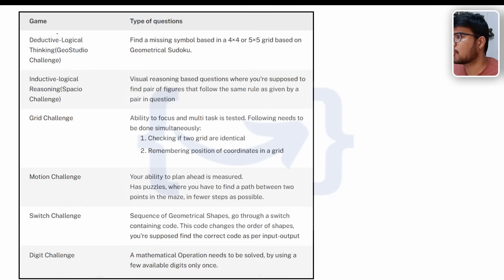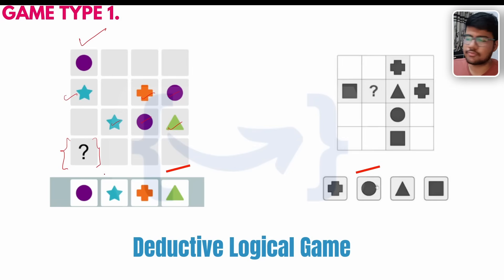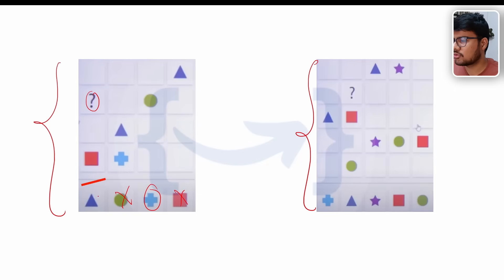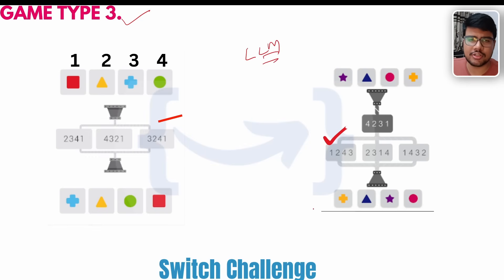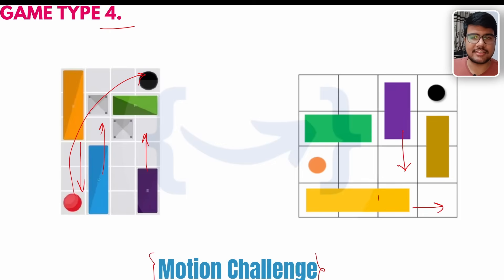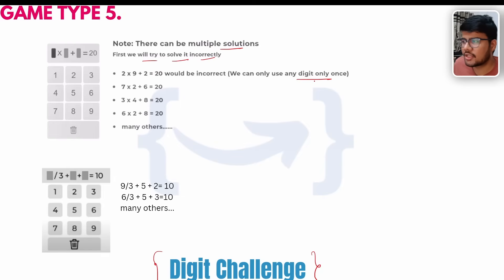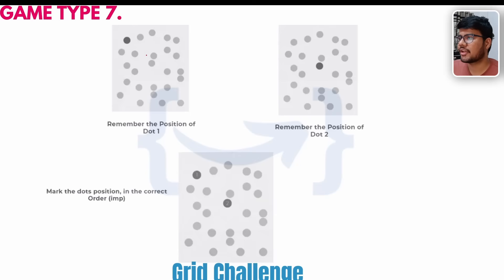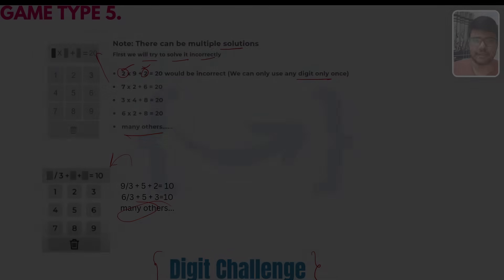🔥Cognizant Game Based Aptitude One Shot Video | Exact Game Based Aptitude Que's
🎮 Prepare to crack Cognizant’s toughest section—game-based aptitude! In this video, we cover exact questions asked in recent drives, strategies to solve them, and tips to crack GENC/NEXT/PRO roles. Don’t miss this full walkthrough with real examples and smart solving techniques!

Title:
cognizant result,
cognizant results,
cognizant result 2024,
cis cognizant results,
cognizant communication assessment results,
cognizant interview results come in how many days,
cognizant genc result 2024,
cognizant interview results,
cognizant cis interview result,
cognizant cis interview result 2024,
cognizant genc interview results 2024,
cognizant communication assessment result,
cognizant interview result,
cognizant interview result 2024,
cognizant communication round result,
cognizant technical assessment result,
cognizant assessment result,
cognizant technical assessment test result,
cognizant genc result,
error fe,
error 0x800ffff,
cognizant genc interview result,
cognizant genc interview result 2024,
cognizant it pt result,
cits ka result kab aaega,
cts ka result kaise check kare,
cognizant quarterly results,
cognizant q2 results,
qe vs qt fed,
pts result rescue 1122,
cts rescue result,
cognizant results 2024,
cognizant communication assessment results 2024,
cognizant communication test results,
cognizant aptitude test results,
cognizant genc results 2024,
unemployment california,
x and y problems,
zelle is not working,
00 problems,
cet result 2024,
3 sins.exe,
4ps update and inquiries,
8.8 heimler,
9th all pass or not 2023
cognizant previous year questions,
cognizant previous year aptitude questions,
cognizant previous year coding questions,
cognizant online assessment questions,
dp-203 practice questions,
previous year question of it,
hr exam questions and answers,
cts previous question papers with solutions,
hssc all previous computer question,
cognizant previous year question paper,
opsc oas previous year question,
previous year question of ap,
previous year question of goc,
az 204 practice questions,
qt mcq,
quant exam questions,
cognizant cluster
cognizant assessment test questions,
cognizant aptitude questions with answers
cognizant content review interview questions,
cognizant react interview questions,
cognizant online assessment test,
cognizant game based aptitude